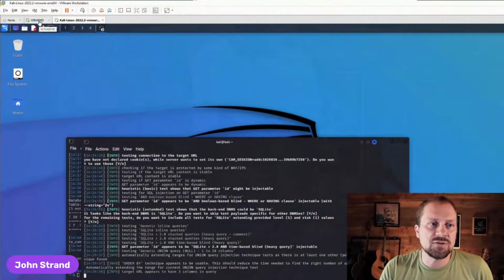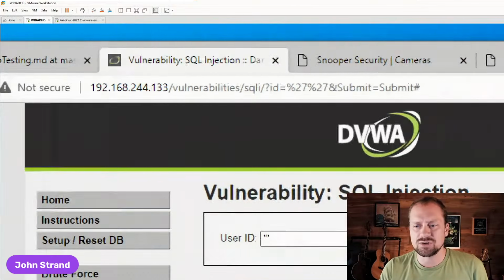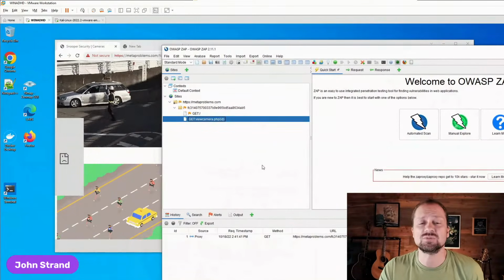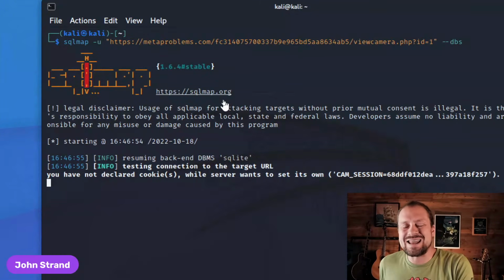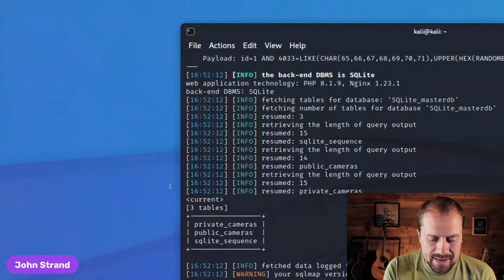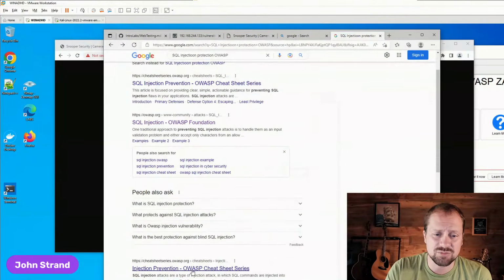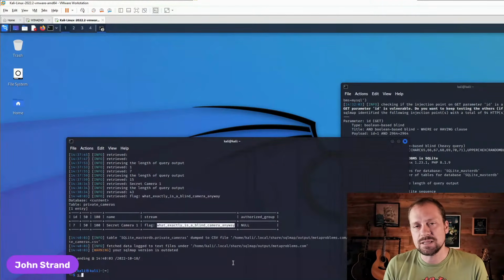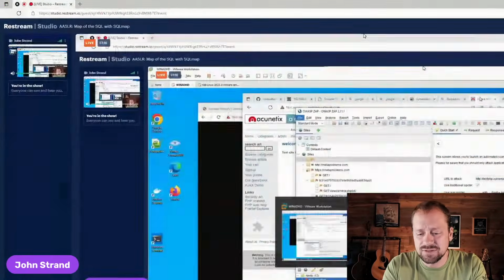AASLR: Map of the SQL with SQLmap | John Strand